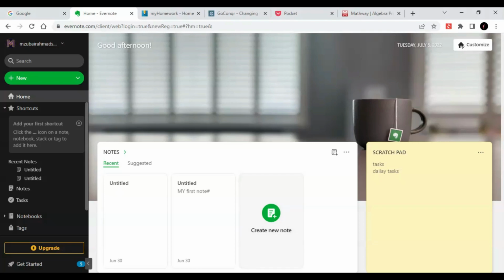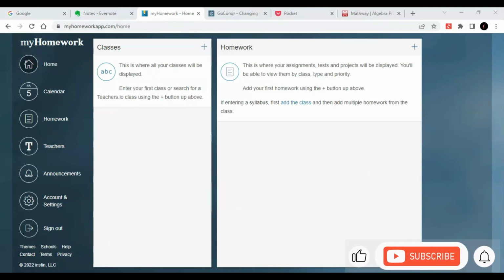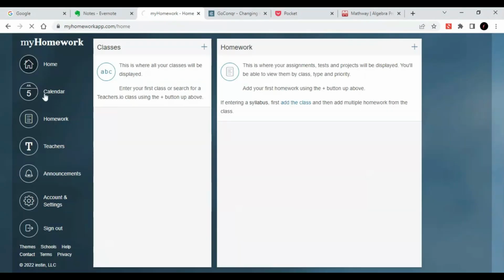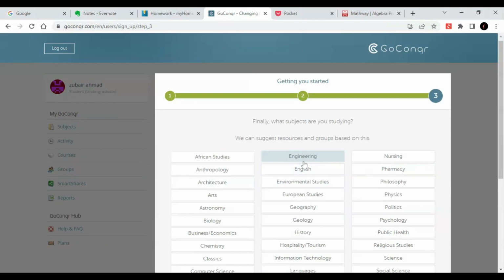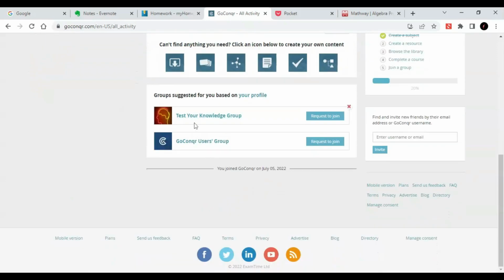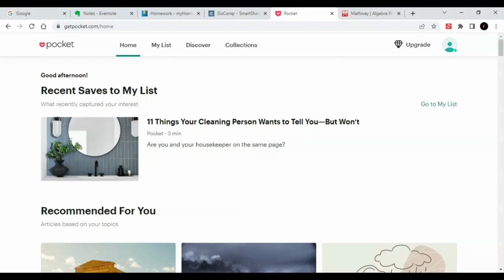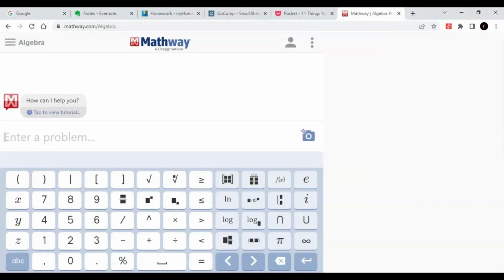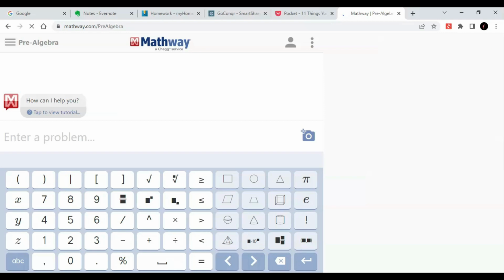5 Useful Free Apps For Students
5 Useful Free Apps For Students

Today I have brought you the 5 Best Free Apps for Students. These Great Apps Help You Study productively and stay focused. These apps are for school, college and university students and are available on both devices iPhone & Android as well as on desktops.

How to create a Free Website | Get a free Domain & Hosting |create a WordPress website using Elementor